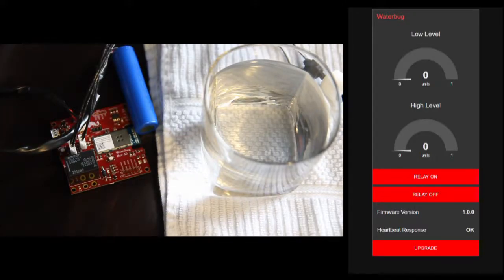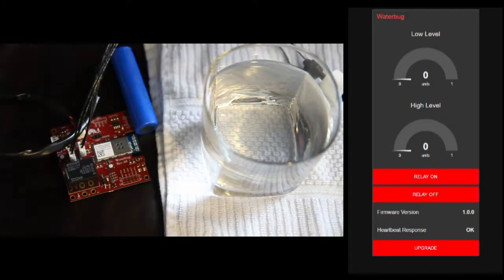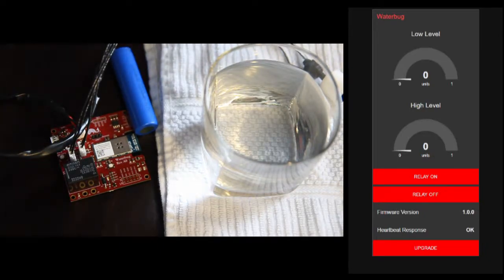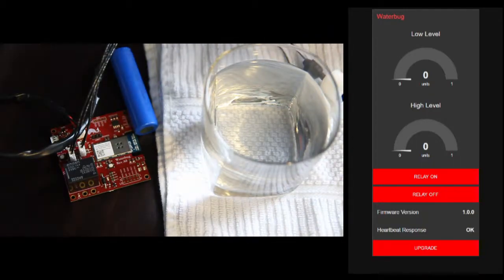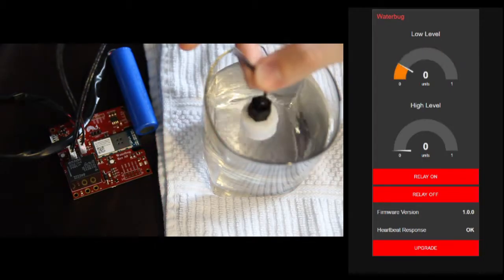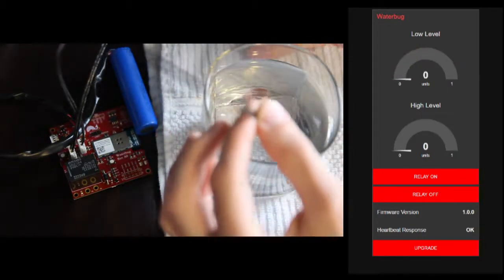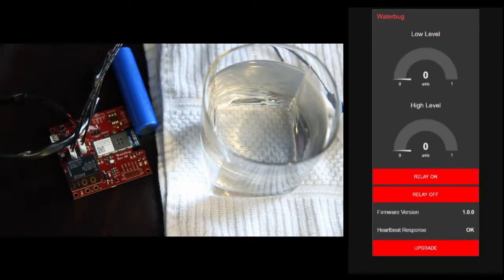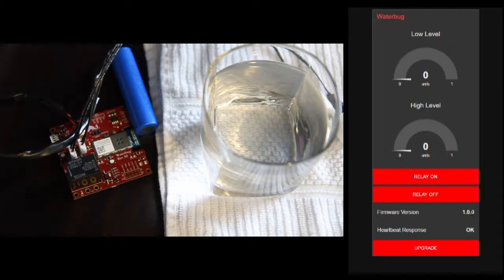Waterbug Final Demo